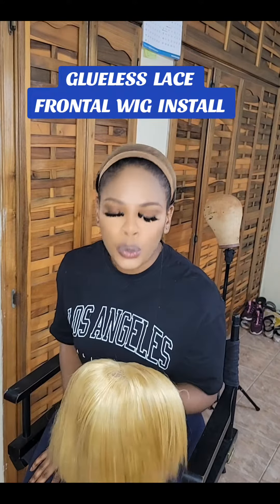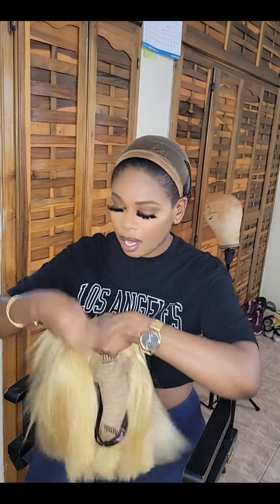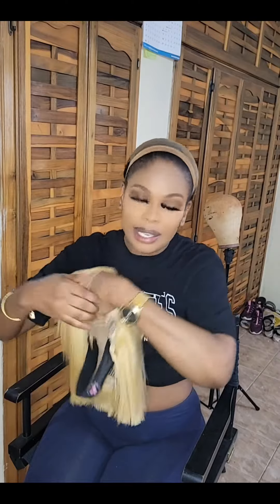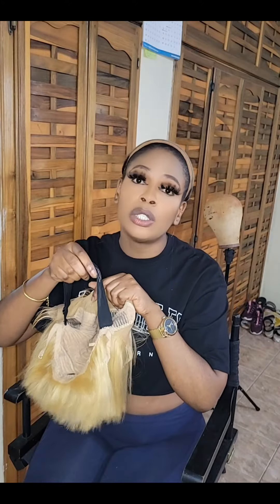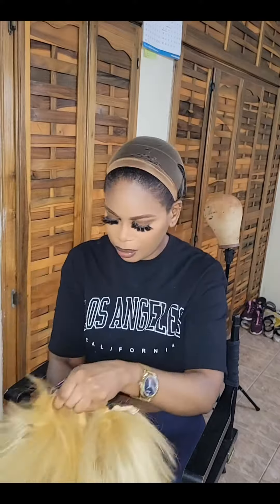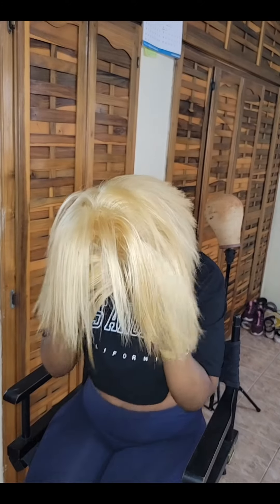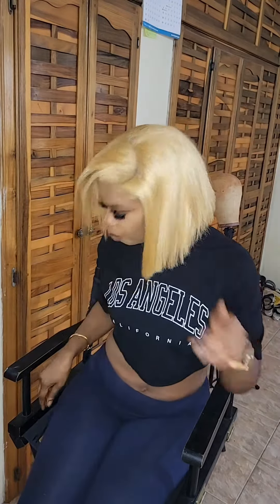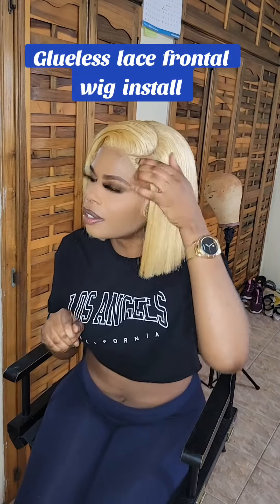Glueless lace frontal wig install under 2 minutes